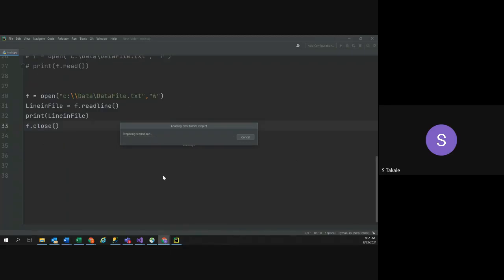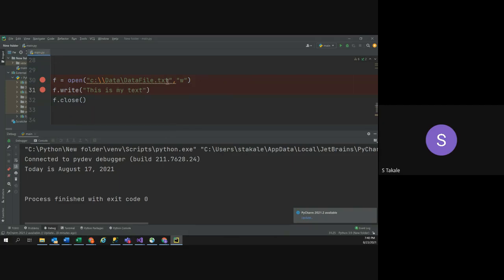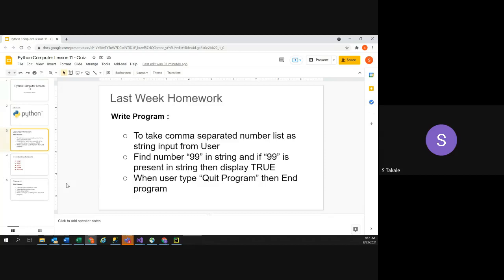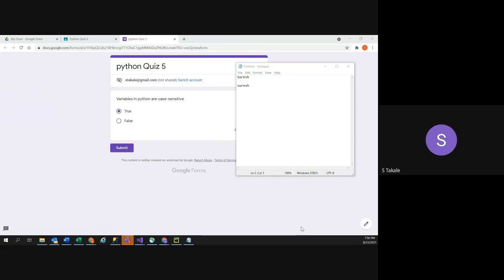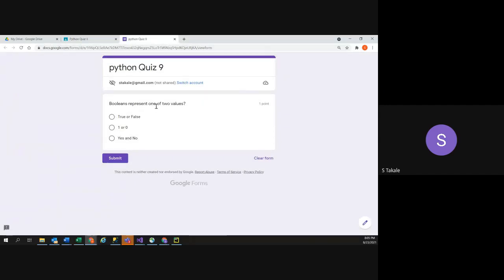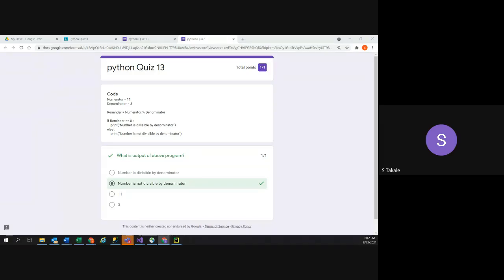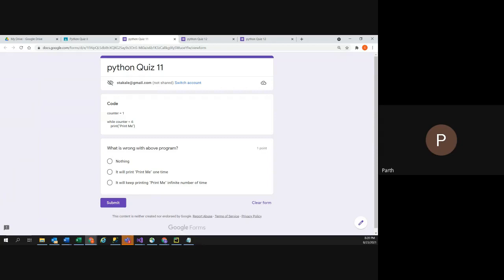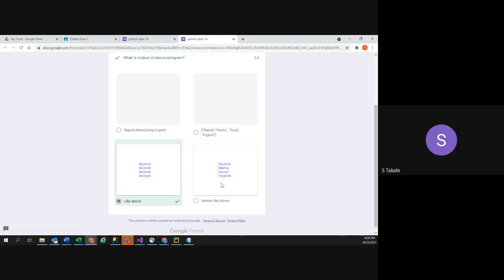L12 6th 10th Coding PYTHON Basic SA Online Classes Dt 20Aug2021